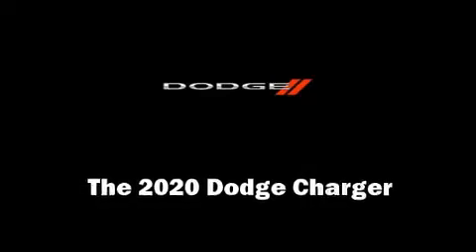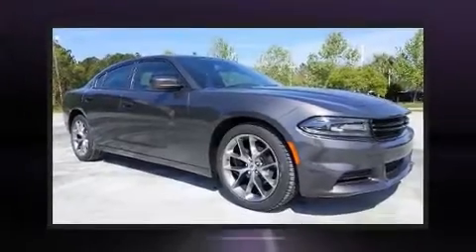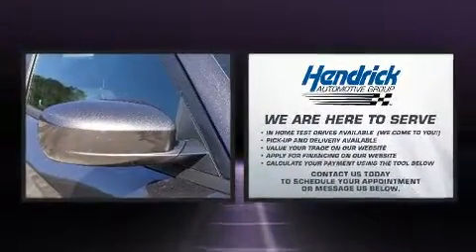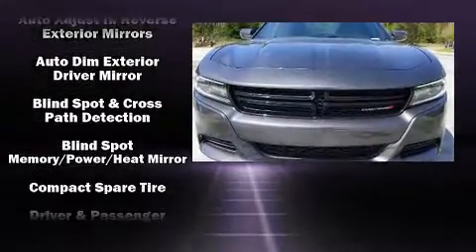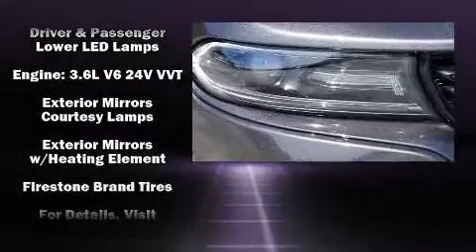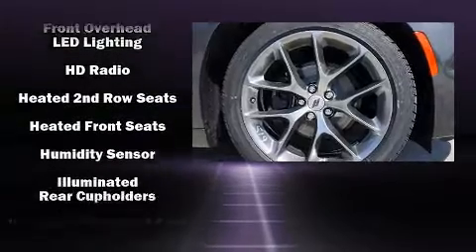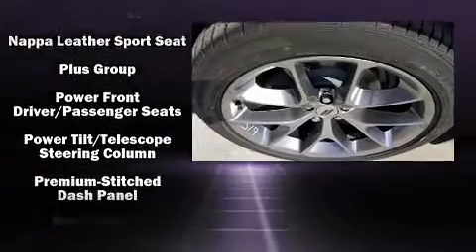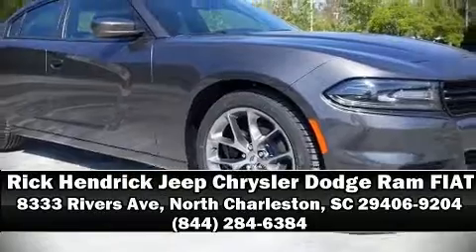2020 Dodge Charger SXT RWD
You can expect a lot from the 2020 Dodge Charger. This 4 door, 5 passenger sedan will allow you to take command of the road with confidence! Smooth gearshifts are achieved thanks to the refined 6 cylinder engine, and for added security, dynamic Stability Control supplements the drivetrain. Dodge infused the interior with top shelf amenities, such as: a tachometer, variably intermittent wipers, an automatic dimming rear-view mirror, automatic dimming door mirrors, power front seats, power windows, and 1-touch window functionality. Features such as automatic climate control and leather upholstery prove that economical transportation does not need to be sparsely equipped. Rear passengers enjoy the seat heating functionality, keeping them warm during the winter months. Dodge ensures the safety and security of its passengers with equipment such as: dual front impact airbags, head curtain airbags, traction control, brake assist, anti-whiplash front head restraints, ignition disabling, and 4 wheel disc brakes with ABS. This car was designed with safety in mind, allowing you to drive with even greater assurance. We pride ourselves in consistently exceeding our customer's expectations. Stop by our dealership or give us a call for more information.